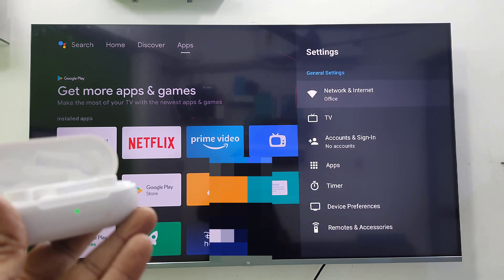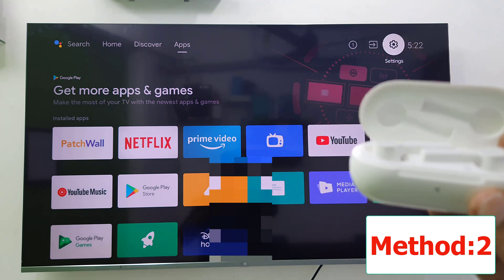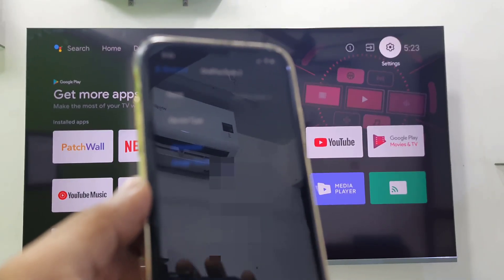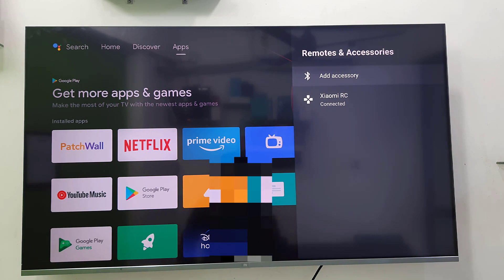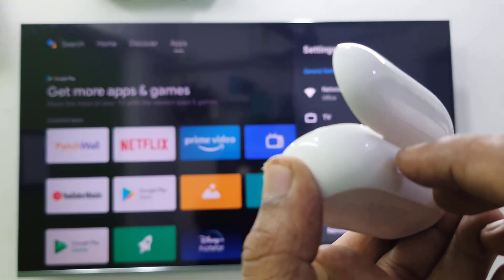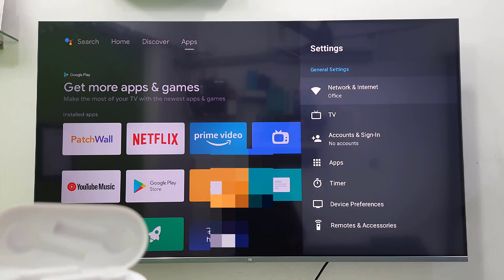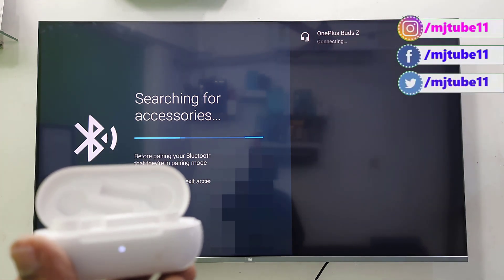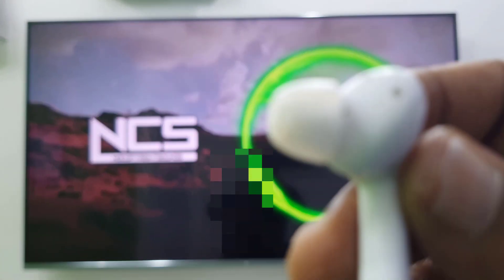How to Fix All Problem of Bluetooth EarBuds Not Connecting Issue in Any Smart TV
How to Properly Connect Bluetooth EarBuds to Any Smart TV